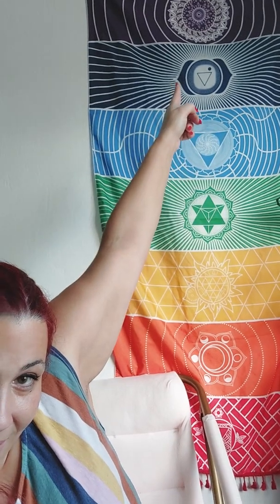Breathing techniques to release DMT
GET EXCITED 😍😍🙃🙃😁😁🥰🥰

(or 1 month of weekly readings)

😈or schedule your 1:1 coaching call with me